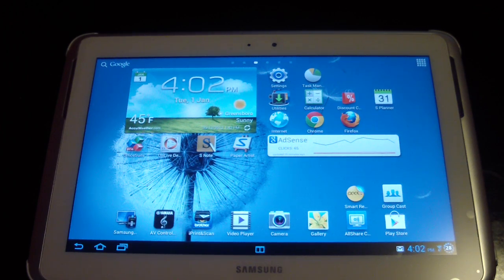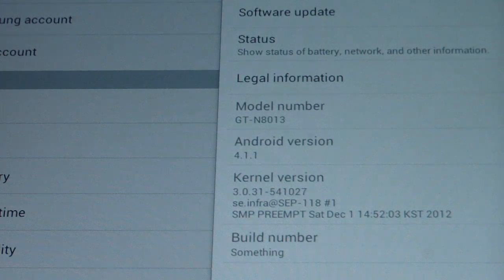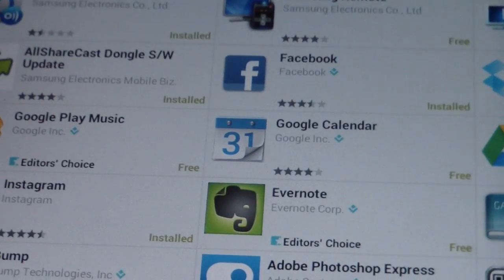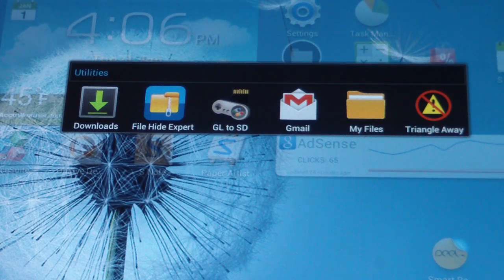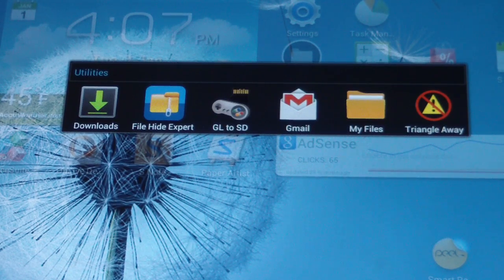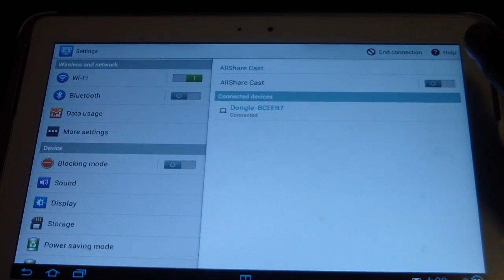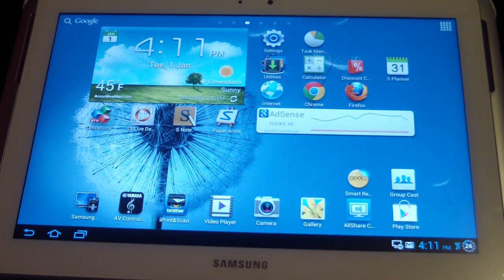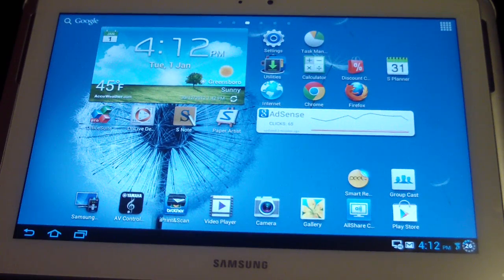ALLSHARE CAST DONGLE FIX WITH ROOTED DEVICES SAMSUNG NOTE 10.1 II SIII triangle away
ALLSHARE CAST DONGLE FIX WITH ROOTED DEVICES
**make sure your device is near the dongle while trying to get this to work**
all i did was update the allshare cast dongle through google play store,then downloaded triangle away app($2.49...run that app and reset the counter)then i unplugged the dongle itself for 5secs then plugged it back in and hit the reset button on the dongle. and it should work!!!